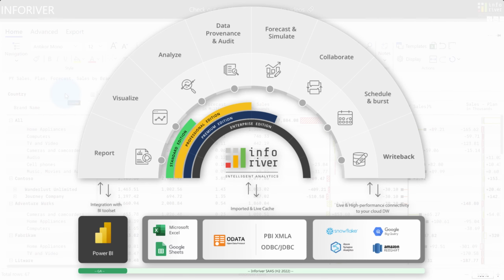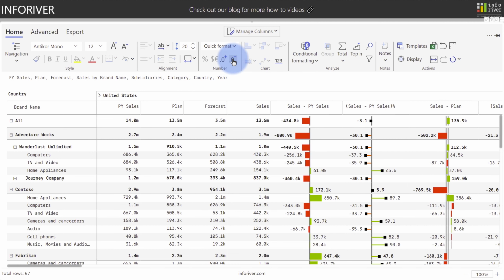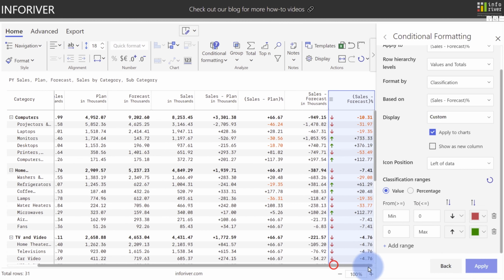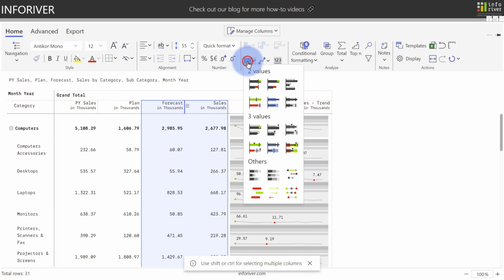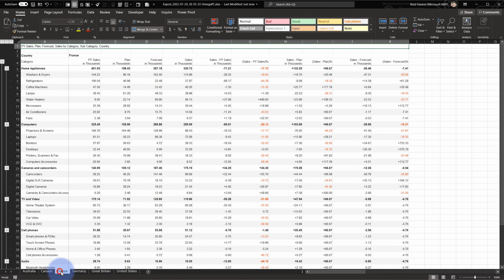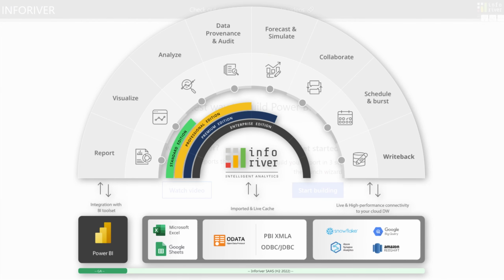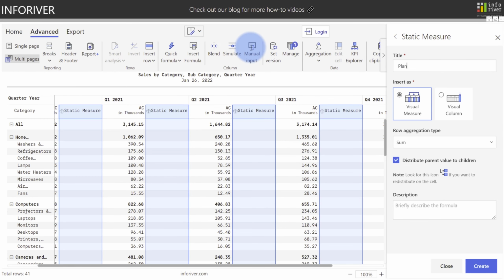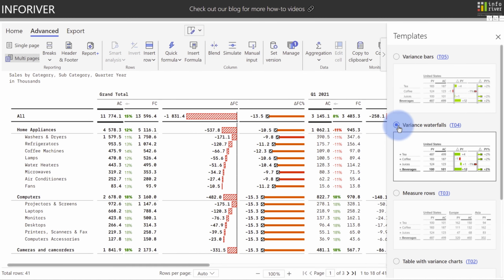Inforiver Premium Edition - Key Use Cases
Inforiver delivers the fastest way to build reports in Microsoft Power BI.

The Premium edition delivers everything available in Professional & Standard editions,
along with advanced formatted export, data entry, simulation, and forecasting capabilities.

00:00 - Inforiver Use Case - Reporting
07:57 - Inforiver Use Case - Visualize
14:42 - Inforiver Use Case - Analyze
23:59 - Inforiver Use Case - Data Governance/Audit
28:02 - Inforiver Use Case - Forecast & Simulate

**ABOUT INFORIVER**

Inforiver delivers the best of both worlds – spreadsheets & standardized BI reporting and visualizations – through a low-code / no-code architecture in Power BI.
With Inforiver, you can:
• Leverage a ribbon-based modern toolbar experience inside Power BI
• Perform row/column/cell level formatting (highlight, borders, text alignment, indentation etc)
• Jumpstart report development using pre-configured business templates
• Insert rows/columns/measures using visual formula engine
• Create advanced calculations without using DAX
• Leverage 1-click IBCS-compliant in-cell visualizations
   (bullet, waterfall, variance, sparkline/column, stacked, bar, lollipop)
• Comment and annotate on data
• Create instant what-if simulations and forecasts
• Export to spreadsheet/pdf along with formatting
• Utilize enterprise capabilities such as writeback, scheduling & broadcasting

**ADDITIONAL INFORMATION**